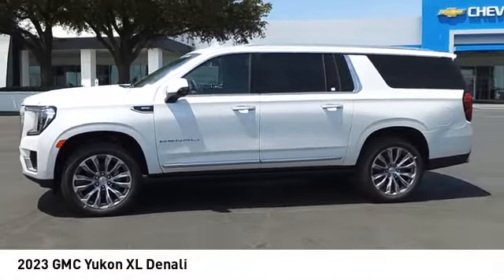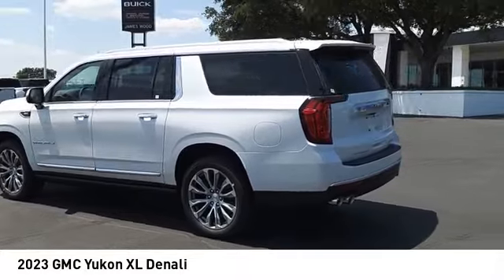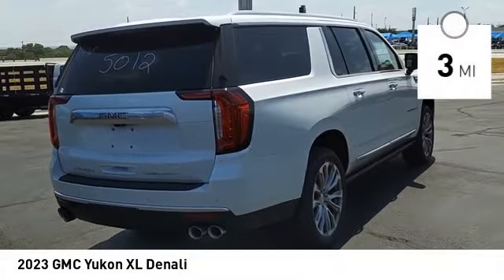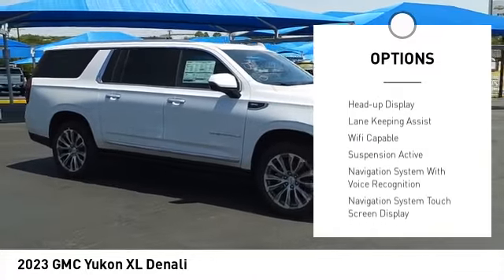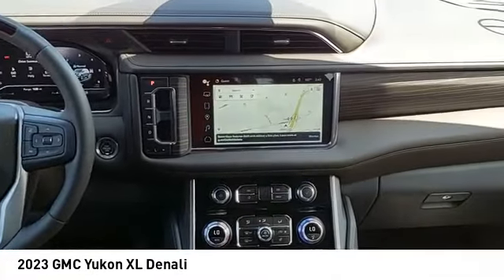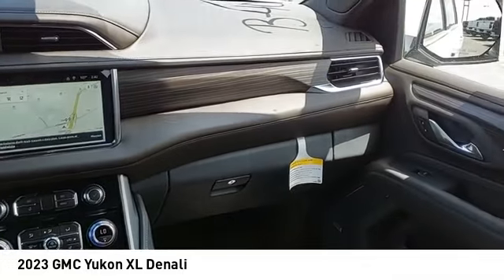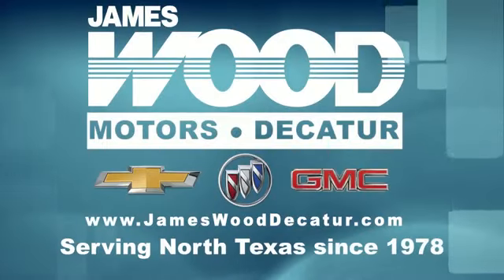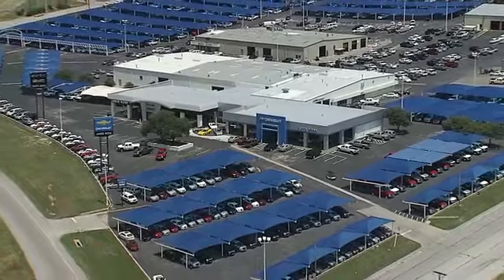2023 GMC Yukon XL Decatur TX 131760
2023 GMC Yukon XL Denali

2111 US HWY 287 South